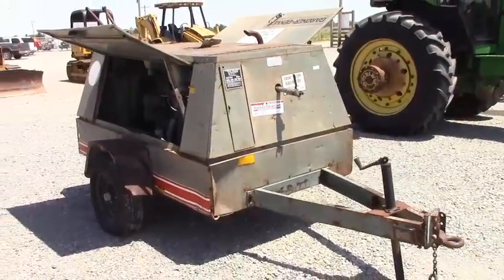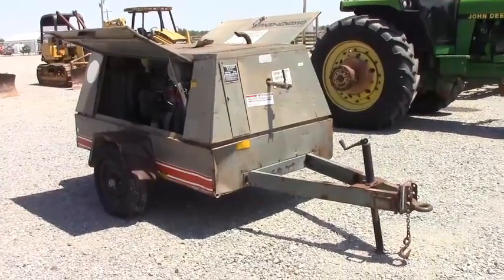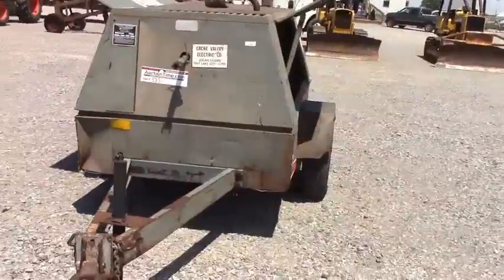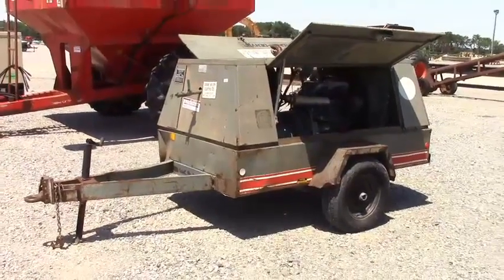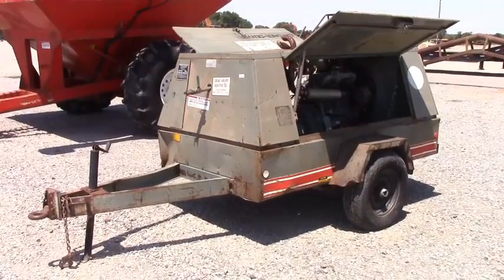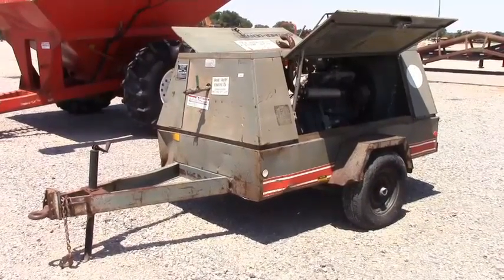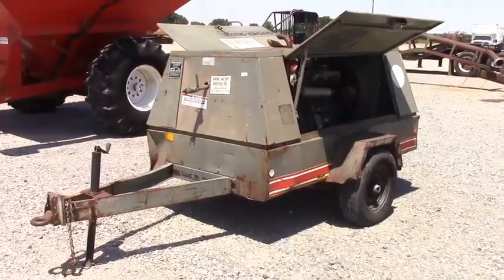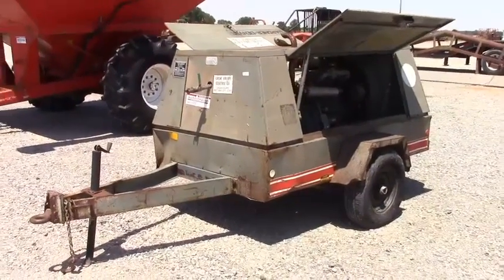GARDNER-DENVER 190 CFM For Sale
Title: GARDNER-DENVER 190 CFM For Sale

Category: Air Compressors